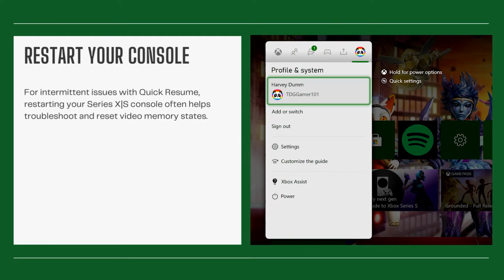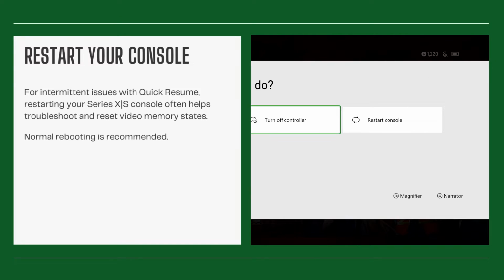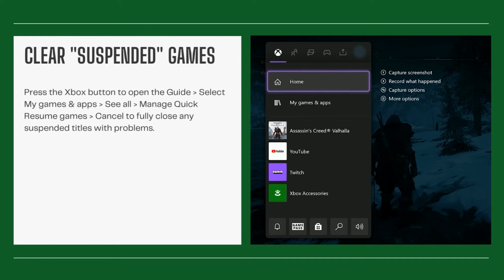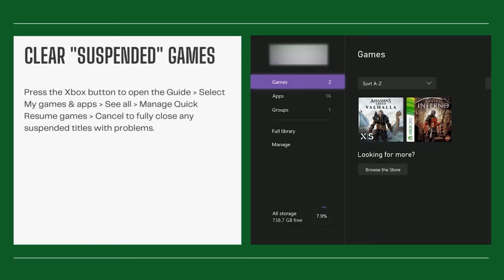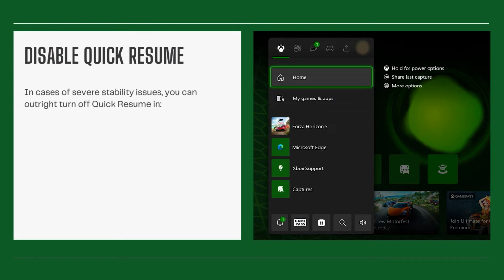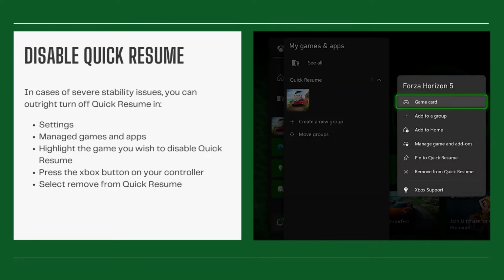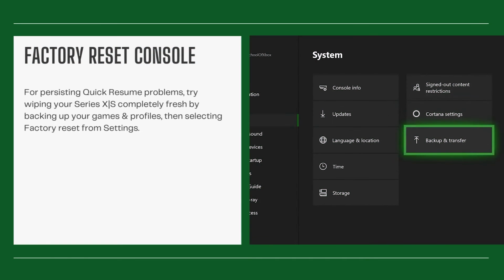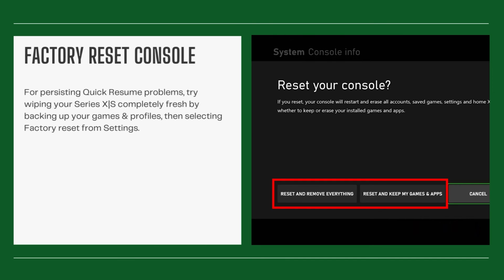How To Fix Xbox Series X|S Quick Resume Issues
Quick Resume not working right on your new Xbox? This step-by-step guide covers 5 fixes for when this next-gen feature fails to load your suspended games. Learn how properly restarting your console, clearing troublesome game caches, fully disabling Quick Resume, reporting game-specific bugs to developers, and factory resetting as a last resort can get Quick Resume working again. Follow along to understand the current quirks and solutions so you can conveniently switch between 6+ titles without hitting errors. Get back to your seamless gaming experience!